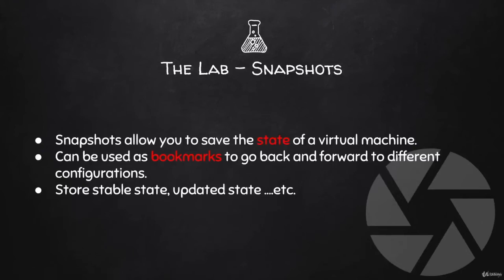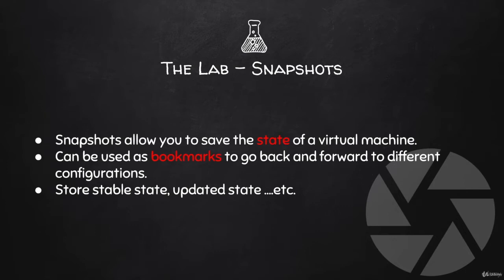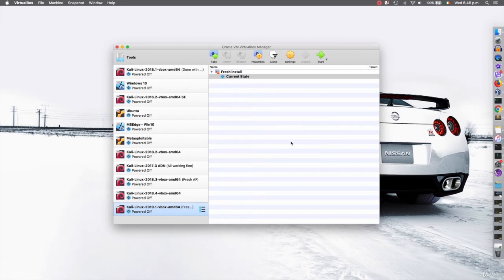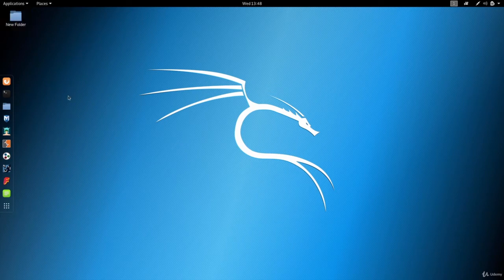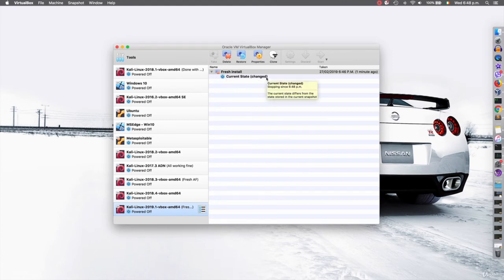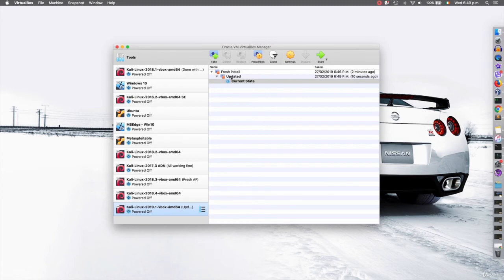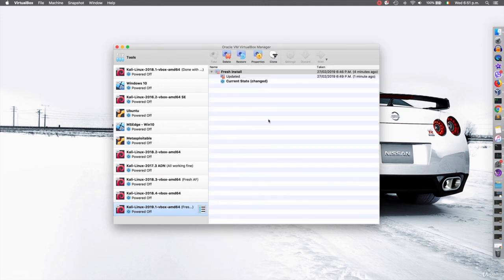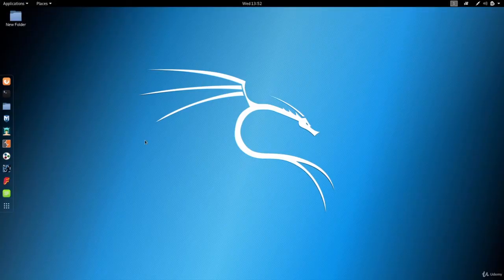Ethical Hacking class 6 Creating & Using Snapshots || Ethical hacking tutorial